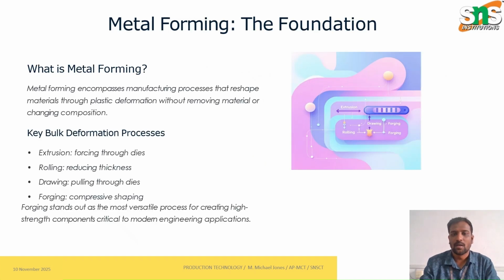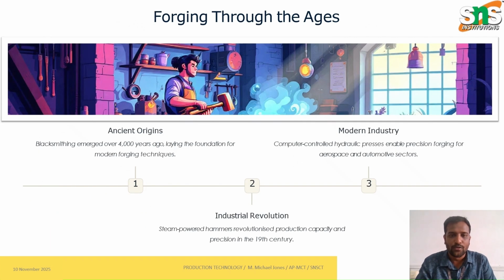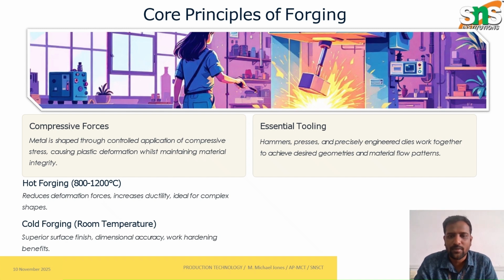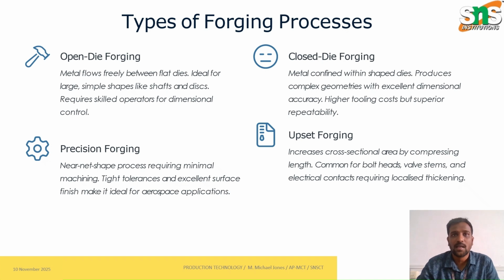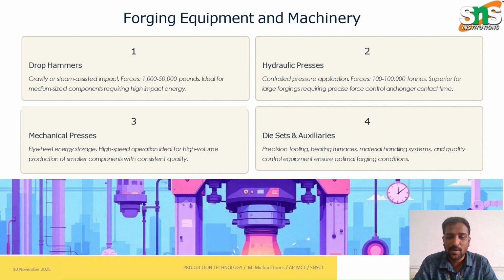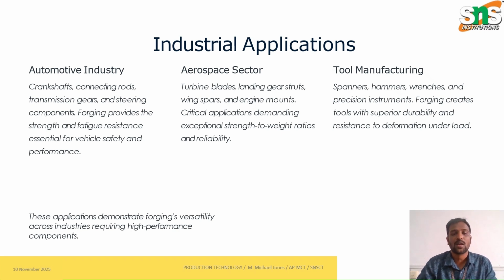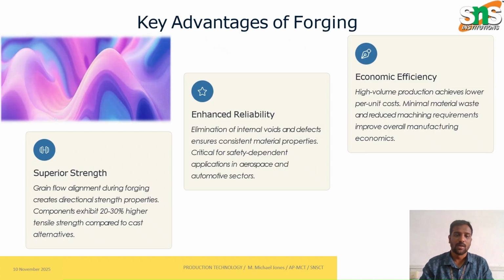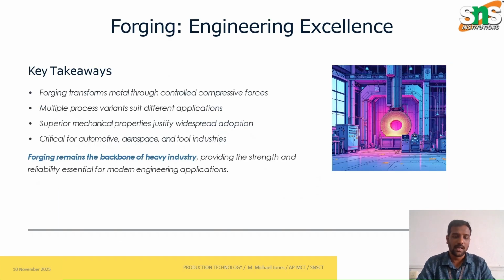Forging | Production Technology | SNS Institutions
Forging is a manufacturing process where metal is shaped by compressive forces from hammering, pressing, or rolling to form high-strength parts. The process is often done by heating the metal to a specific temperature (hot forging), but can also be done at room temperature (cold forging). This method refines the metal's grain structure, resulting in improved strength, ductility, and fatigue resistance